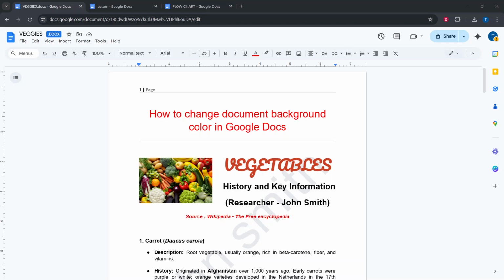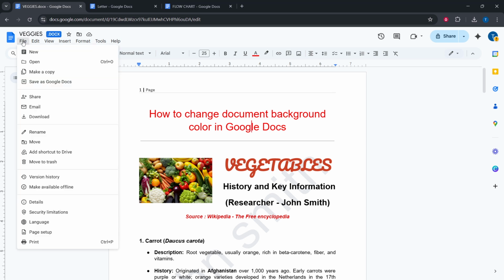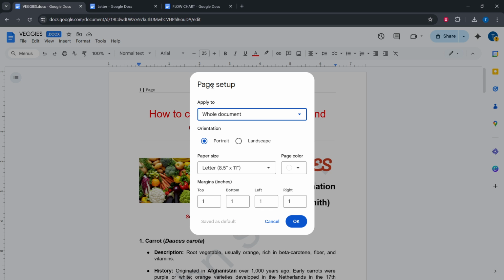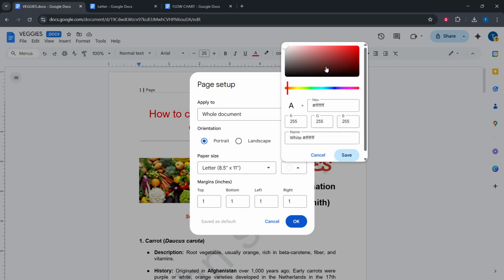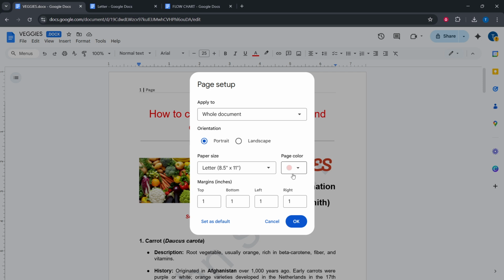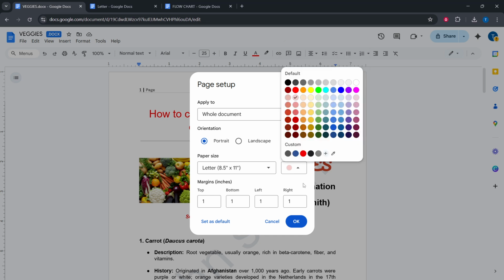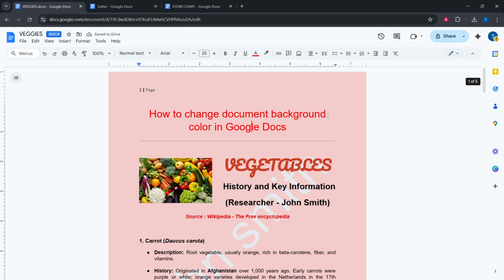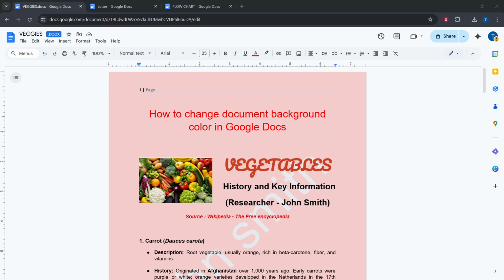How to Change Document Background Color in Google Docs [2026 Guide]